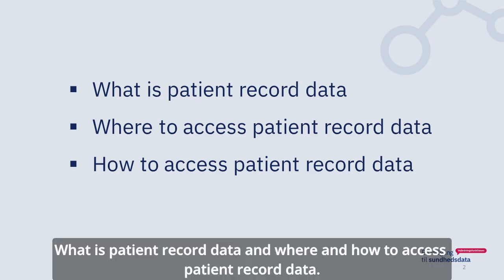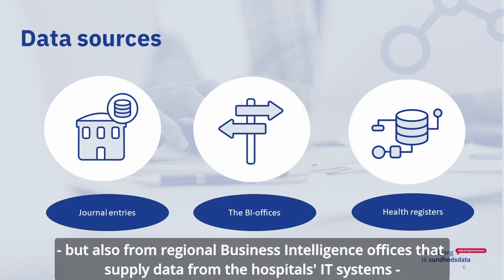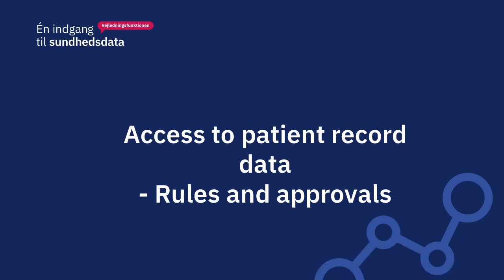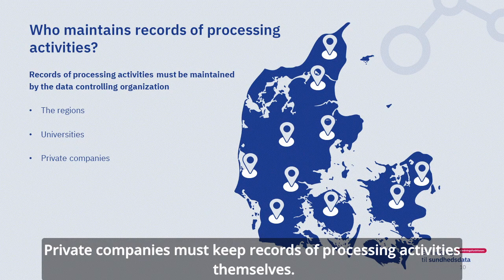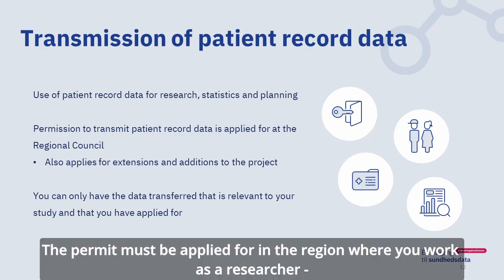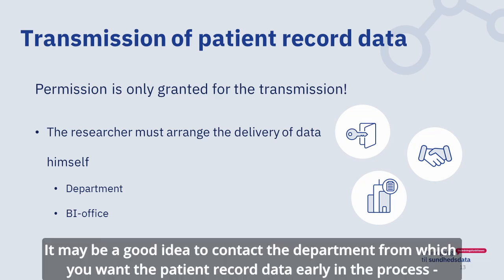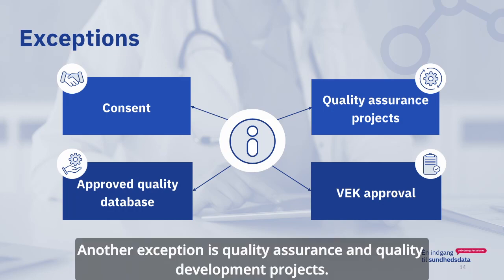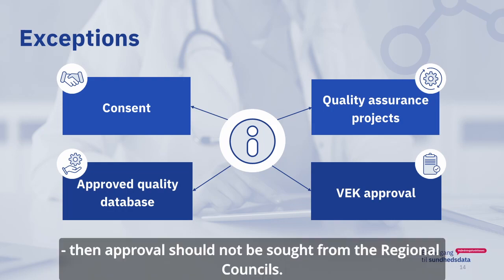Video about patient record data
The video will provide an introduction to what patient record data is, where it is found, as well as which requirements and processes are the basis for being allowed to work with patient record data.